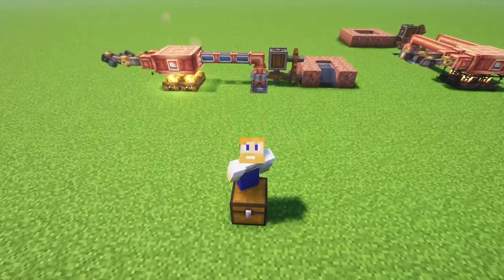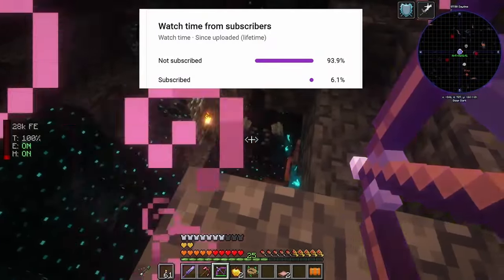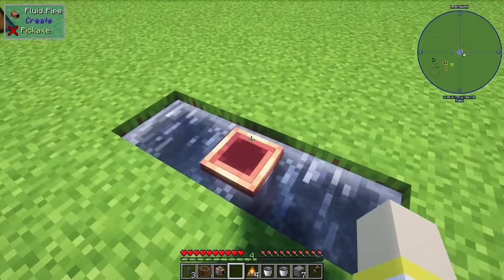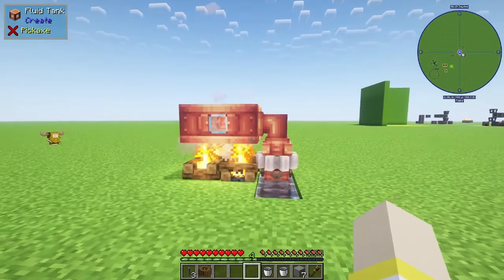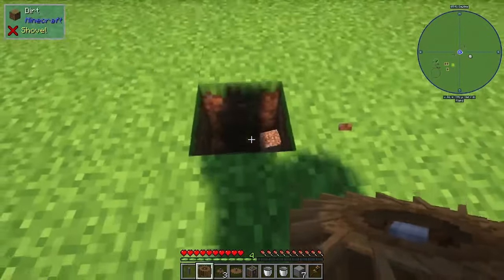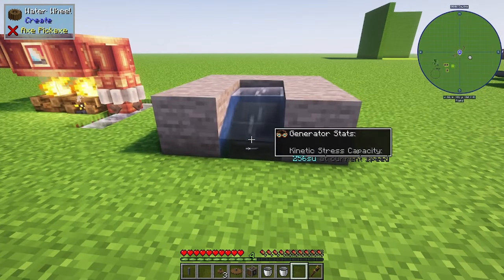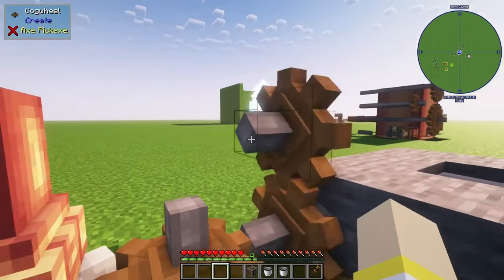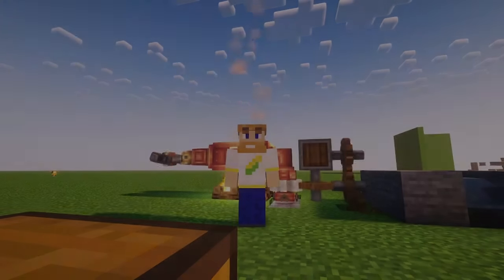Create Mod Boiler (Steam Engine) |1.19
In this video I'll be showing you my version of an easy early game create mod Boiler! The Boiler also known as the Steam Engine in previous updates is a means to power other create mod machines!

Let me show you the ins and outs of the Create Mod!

And as always Follow for more Corny content!